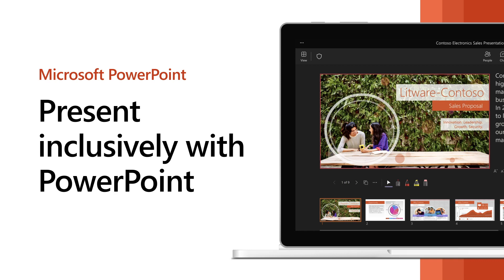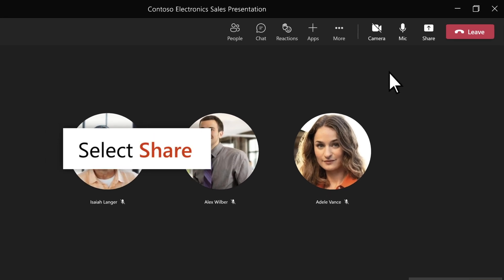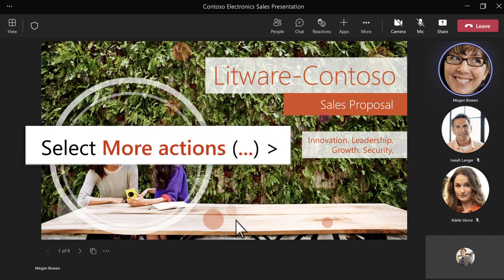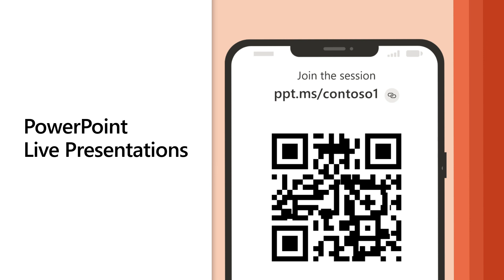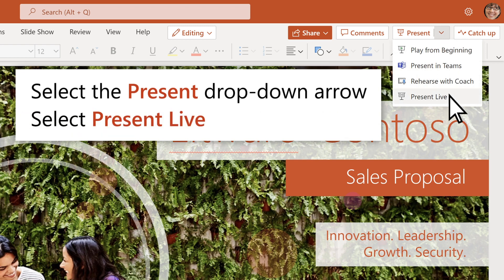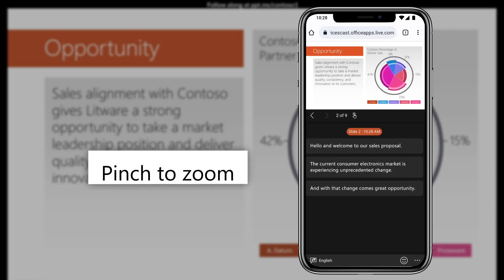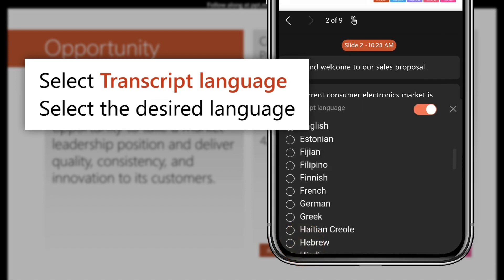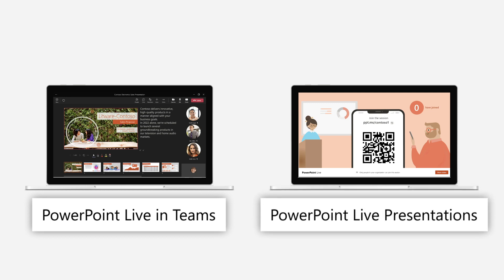How to present inclusively with PowerPoint | Microsoft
With Microsoft PowerPoint it's easy to create inclusive presentations to provide equal access to your content for users who are deaf, hard of hearing, low vision, or even those who speak a different language. In this video tutorial, you will learn about the new features for PowerPoint Live in Teams and PowerPoint Live Presentations that will allow you to present inclusively.